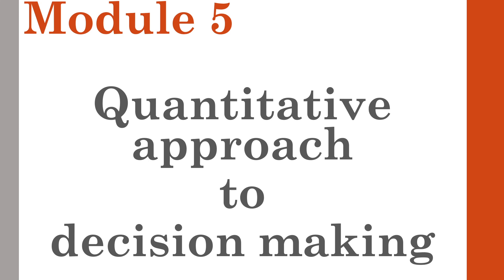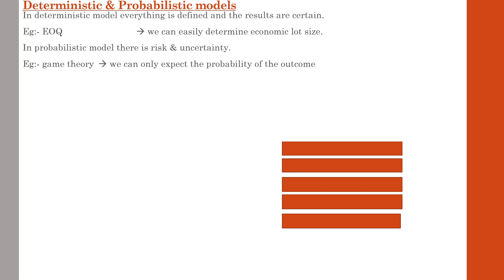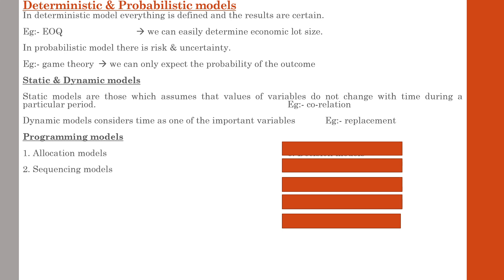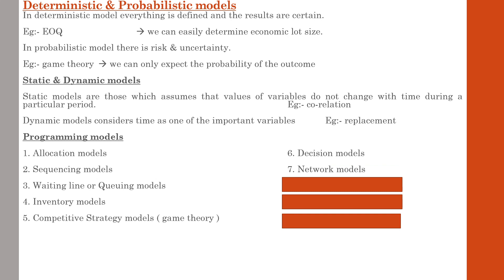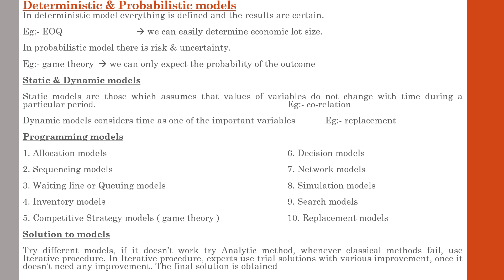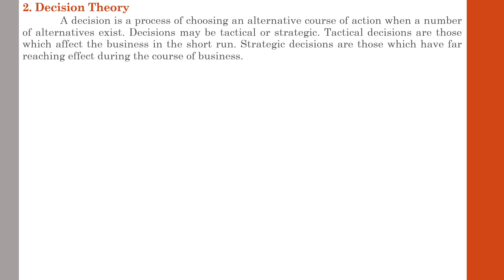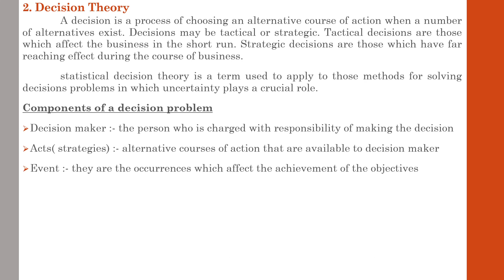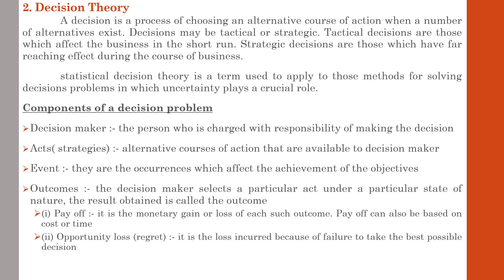Quantitative techniques for business 54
Deterministic & probabilistic models, static & dynamic models, programming models, solution to models, Decision theory – meaning, components of decision theory